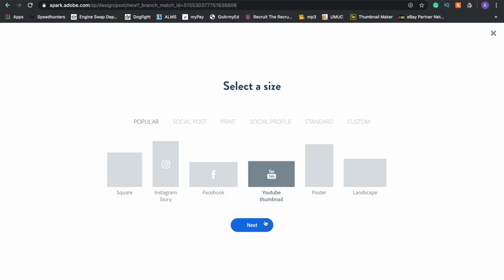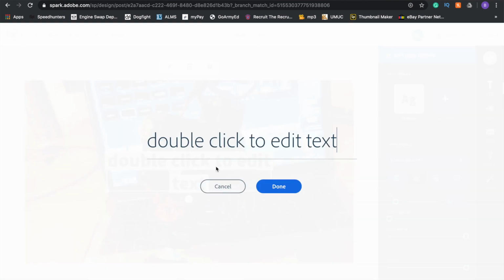How to start a Youtube channel in 10 steps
A lot of people hit me up about starting a youtube channel so I realized it was worth making a video on, so I'm going to break it down into 10 steps.

step 1(brainstorm what your focus is).before you buy any equipment figure out what your channels focus is on, because different types of channels require different things to make them work. I think its easier to build an audience if you have a specific niche that you focus on at least in the beginning.

Step 2(set up your actual channel). Brainstorm a name for your channel and Make the actual youtube channel it's self. This is important even if you don't have videos because this just locks in your name so no one can take it, and gives you an opportunity to set up your channel art, description, etc. I would 100% consider making an Instagram with a similar name just so you have another way to promote your channel. Use snappa.com to make your channel art.

Step 3(get your equipment). You will need something to record with, this is totally up to you and I'd recommend doing some research on your part but most people have smartphones that can record up to 4k these days, so they can easily be adapted to use as your recording device. But I like the go pro hero line, the hero 4 is easy to adapt and external mic to and are pretty affordable. But if you are doing something like car reviews you will need specialized equipment like suction cup mounts. But you are doing howtos a tripod and head mount could come in handy so just be aware of that. Here's a link to all the equipment I use

Step 4.(pick your editing software)
I personally have a MacBook pro so I started off with Imovie but there are many other great and free editing software such as adobe premiere, shortcut, open shot, etc. Here's a full link of software to pick For background music, you can find a lot of copyright free music on youtube, or use a youtube to mp3 website in order to download instrumentals to use(but be aware popular songs instrumentals can get you a copyright strike flag on your videos sometimes)

Step 5(start). Step 5 is the most important in my opinion and the hardest part for most people and that's to just start, people get so worked up on being perfect that they talk themselves out of even trying. Go to your favorite YouTubers channel and look at their very first video, most times you will see it was not that good. But they did take the first step of starting. So don't be too hard on yourself your first video may not be the best but you will only get better at editing, speaking to the camera, and recording.

Step 6. Create a thumbnail: the thumbnail is the photo you see before you click on the video make sure whatever you are doing you to always take a photo so you have the basis for your thumbnail. I found to be the easiest way to use to make thumbnails.

Step 7. Upload to youtube: now you have to actually upload the video to youtube, via the "create icon" in the upper right-hand corner and you will be prompted to add in the title, video description, and tags for your video to help people find it. Once it's finished uploading you can decide if people can see it immediately or if you want to schedule it for a later date or time.

Step 8. Promote: don't leave your videos future in the youtube algorithms hands you want to promote it via, your friends, Facebook, Instagram, and other social media. I have found Facebook to be best for me because I find groups that relate to videos I make and join them, then I post my videos there.

Step 9. Be open to engagement with your viewers who support you, reply to their comments, and if they message or email you. Do your best to try to and answer the questions they have related to your videos.

Step 10. Stay consistent and motivated I know some people's channels just take off overnight but the reality is that probably wont be you. So you must stay consistent to build your audience I personally try to do at least one video a week. 1,000 subs may not come overnight so set mini-goals, fist 10, 25, 50,100, etc. If you work hard your time will come.

Bonus tip: back up all of your videos and content on your computer or external hard drive, just in case something ever happens to your channel or youtube its self, all your content is not lost and you won't have to start over completely.